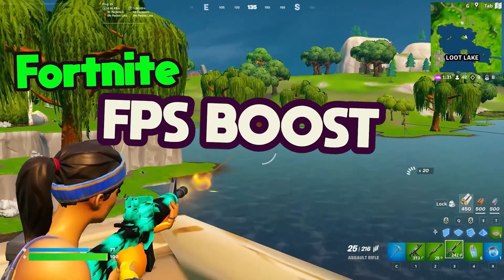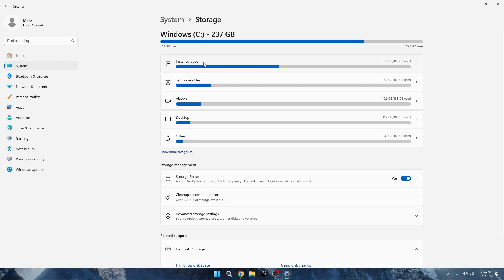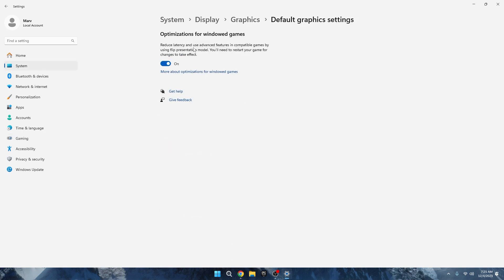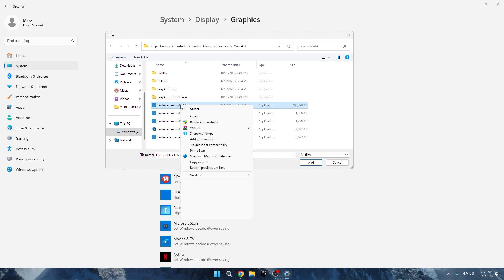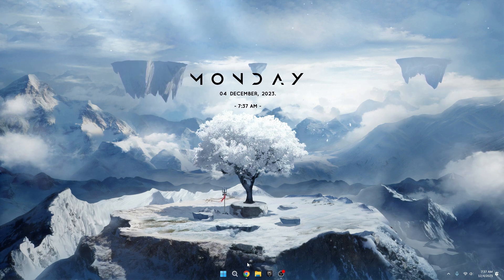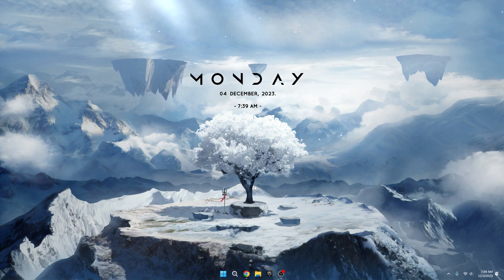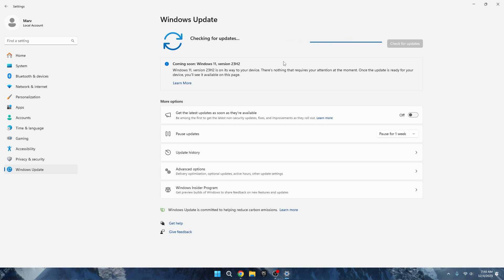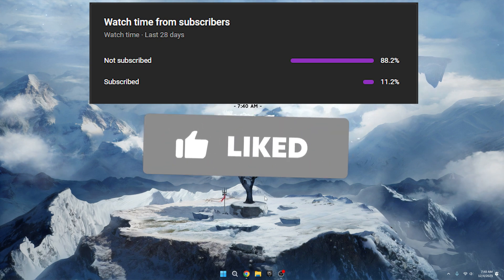Fortnite Fps Boost Tips (Fix FPS Drops & Stutters)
Hey Everyone! Do you want to get the most out of your PC I will show you how to get the most performance and Tips&Tricks on Windows OS.

Here's 10 methods to fix FPS Stutters, drops & more in Fortnite! Not only can these best methods fix fps microstutters but they can also improve your FPS in general. Working on both Windows 10 & Windows 11.